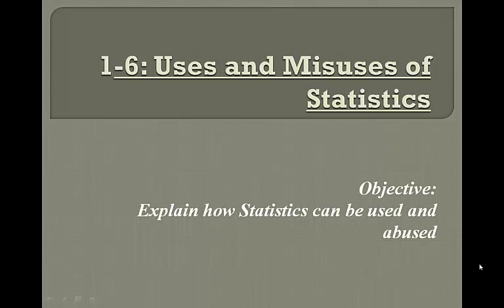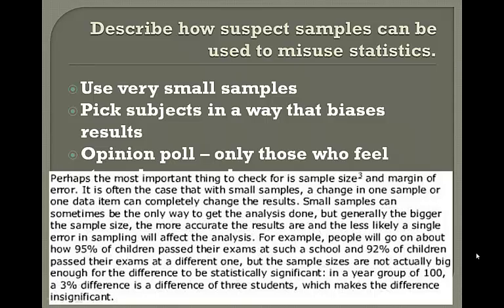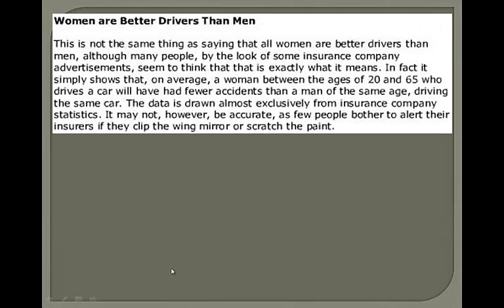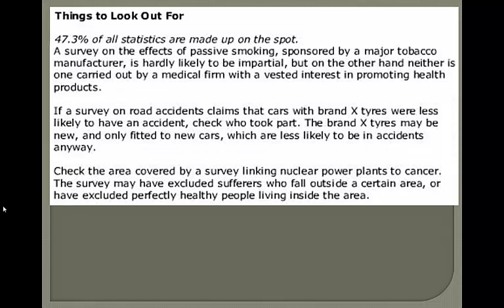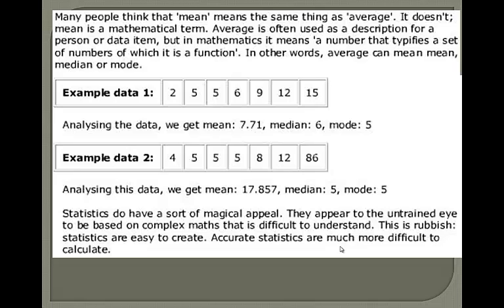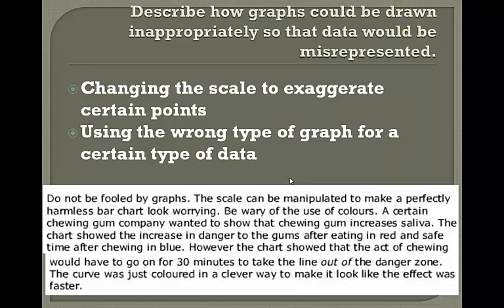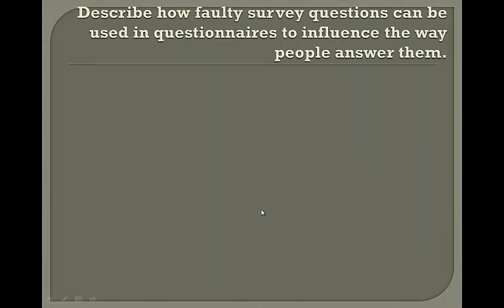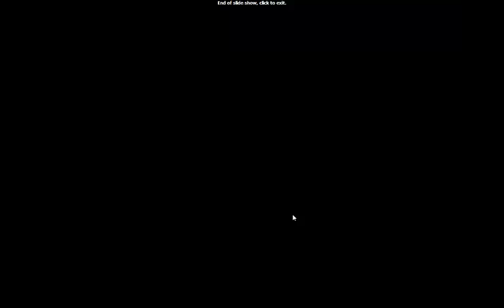0106 Uses and Misuses of Statistics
Uses and Misuses of Statistics